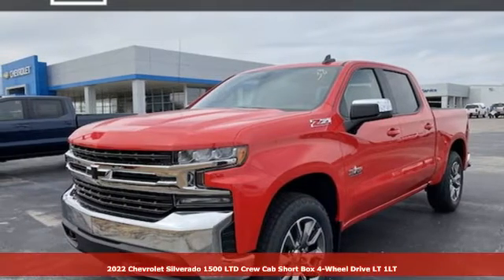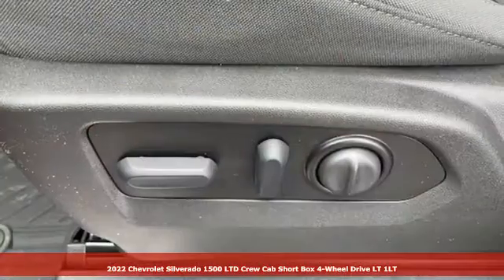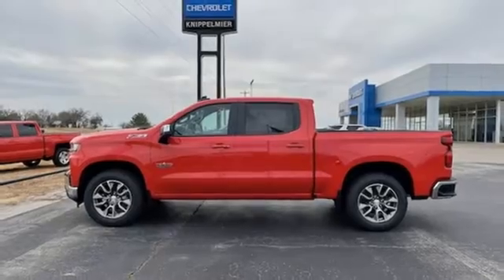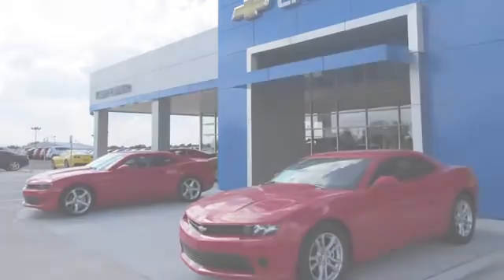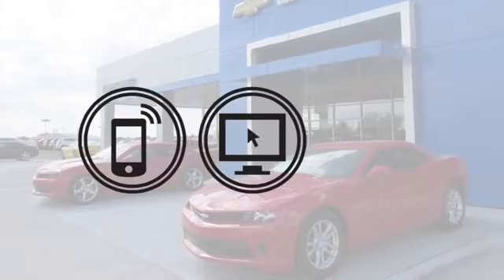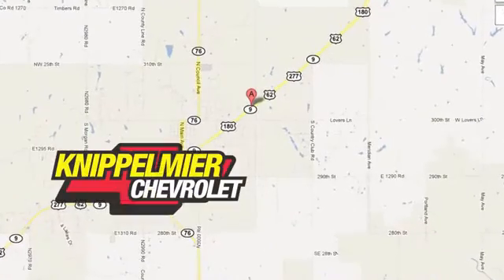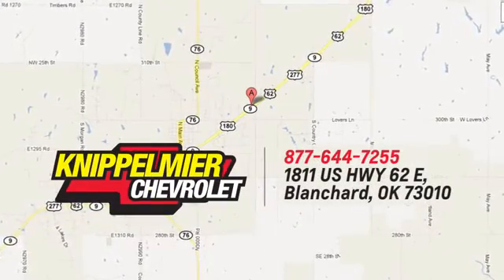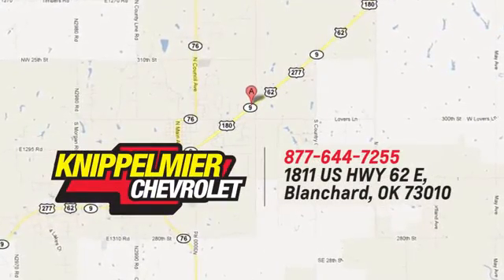New 2022 Chevrolet Silverado 1500 LTD Oklahoma City Norman, OK #44843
Year: 2022
Make: Chevrolet
Model: Silverado 1500 LTD
Trim: Crew Cab LT
Engine: Gas V8 5.3L/325
Transmission: 8-Speed Automatic
Color: Red Hot
Interior: Jet Black
Stock #: 44843
VIN: 1GCUYDED7NZ190122
Price includes all applicable incentives and rebates good through 4/4/22. See dealer for complete details.Standard features include: Z71 Off Road Suspension and Protection Package Bed Protection Package Trailering Package Z71 All Weather Floor Liners Keyless Open Keyless Start ChevyTec Spray On Bedliner Dual Exhaust with Polished Outlets Integrated Trailer Brake Controller 20' Painted Aluminum Wheels LED Lighting in Cargo Bed Power Driver Seat Remote Vehicle Start Dual Zone Climate Control Power Adjustable Heated Outside Mirrors Cruise Control Steering Wheel Controls Skid Plates Rear Vision Camera Front Recovery Hooks.Knippelmier Chevrolet has been a family-owned dealership in Blanchard OK since 1959. We pride ourselves on providing the best possible experience for our customers both online and in person. We are here to help you find the perfect vehicle. We look forward to welcoming you into the Knippelmier Family!

Address:
1811 E. U.S. 62 Hwy